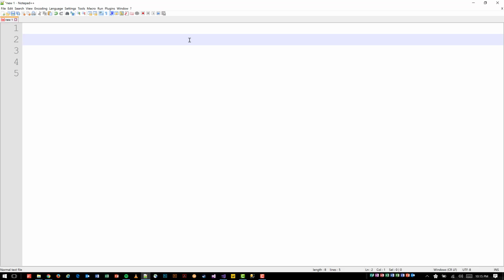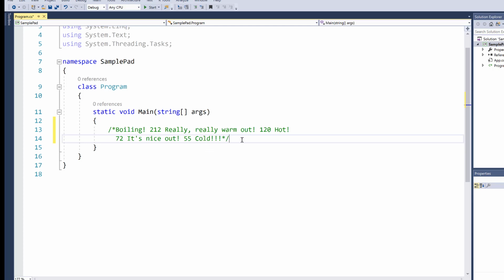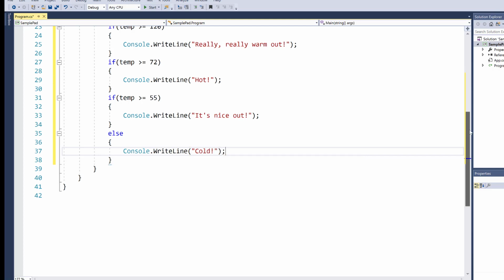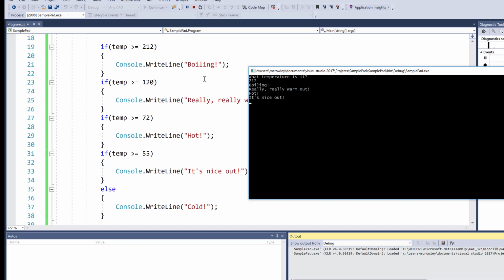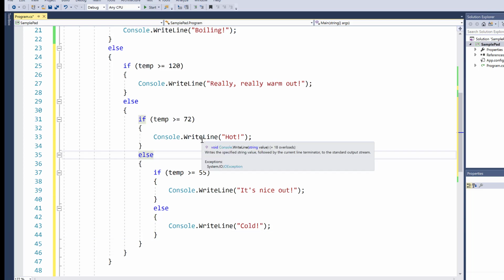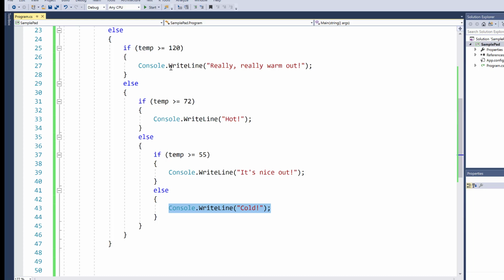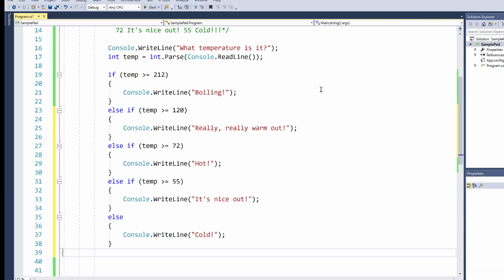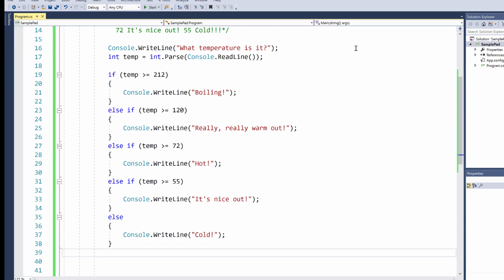IT 1050 - Summer 2017 - 11 Selection Statements: Nested If...Else